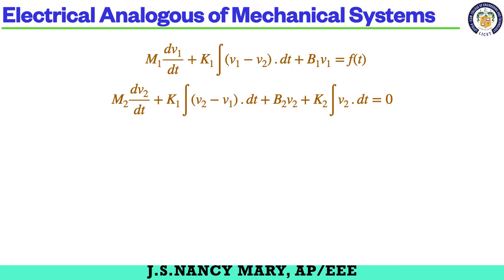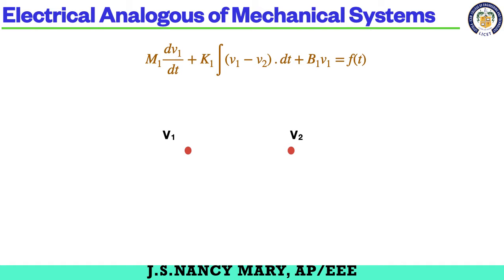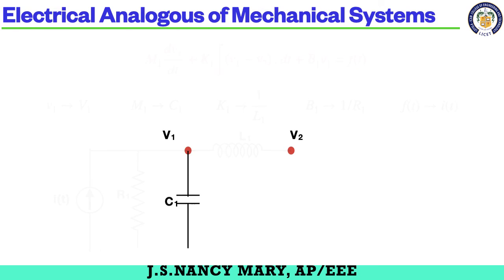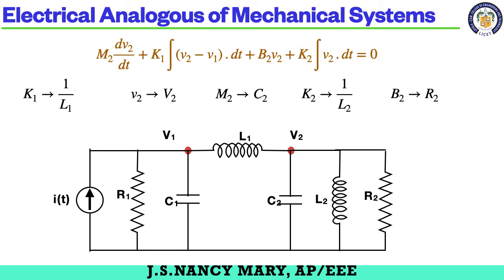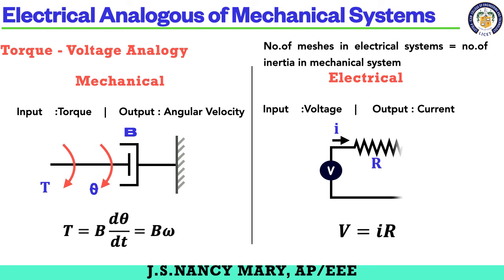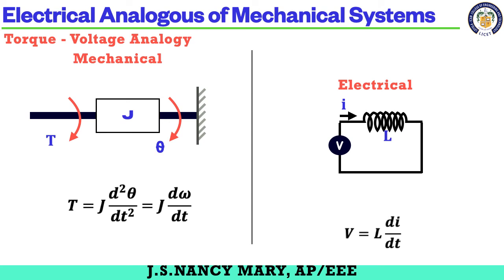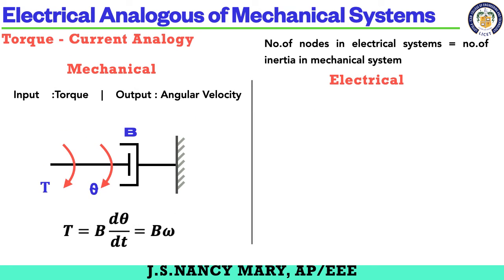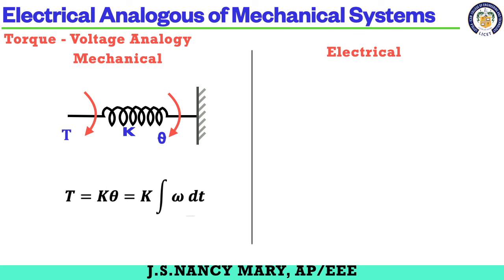CS AL 28 08 21